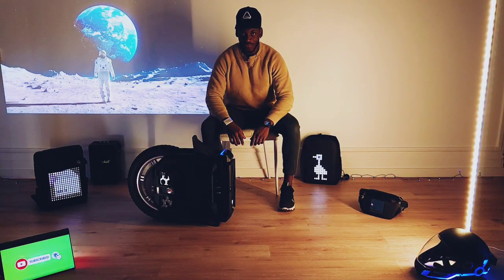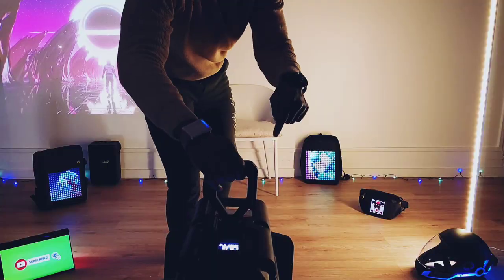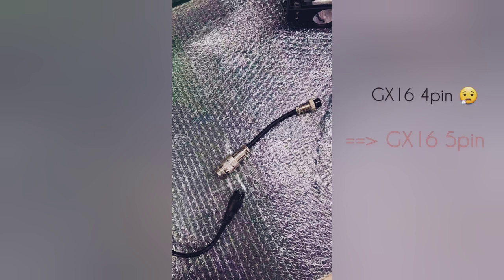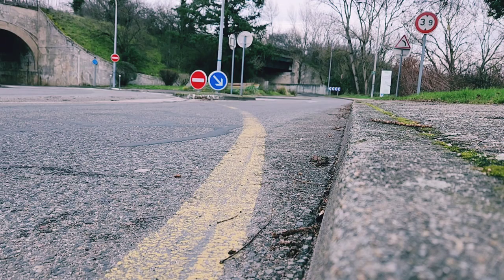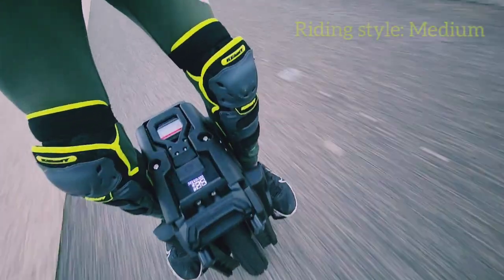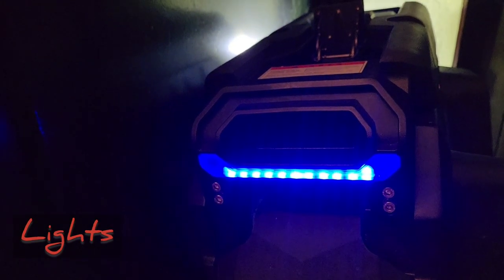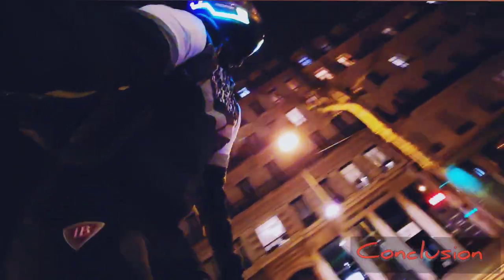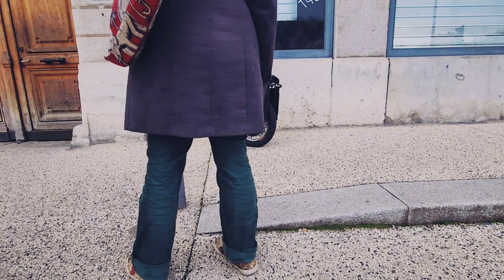Extreme Bull Commander Pro full review en francais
My full french review of the EUC (electric unicycle) Extreme Bull Commander Pro.

[if you don't speak french, please try activate subtitles, and click 'automatic translate' in the toothed wheel option, and choose english or another language]

Colin.

shot in Lyon, France

merci à GyroroueShop Paris

(Instagram perso : shykeprodz)

Ma review complète de la  gyroroue Extreme Bull Commander Pro.

(les sous-titres sont disponibles)

filmé à Lyon, France

Songs: - The Future Bass
Evgeny Bardyuzha

- "Voices" prod by me (Shyke Prodz is my music producer name)
- "Chillstep" prod by me
- "Planes" prod by me (out on my channel "Shyke Prodz")
- "G-prod" prod by me
- "Dark" prod by me
- "Stars" prod by me

(private Instagram : shykeprodz)

@Cyber Unboxing

  Thanks to GyroroueShop Paris